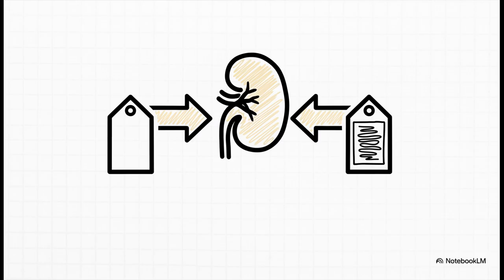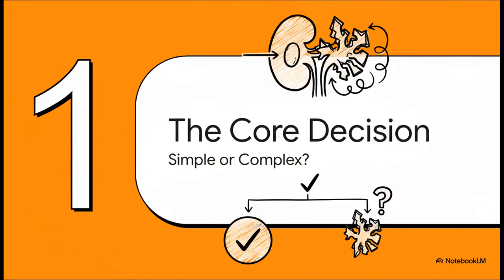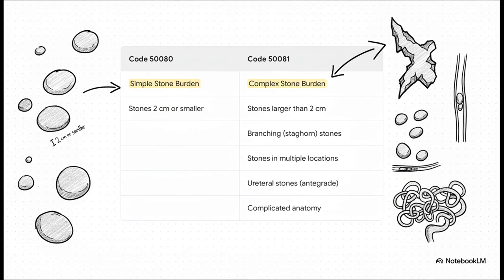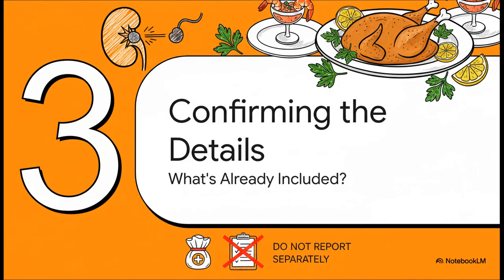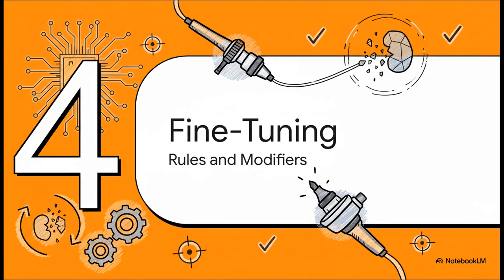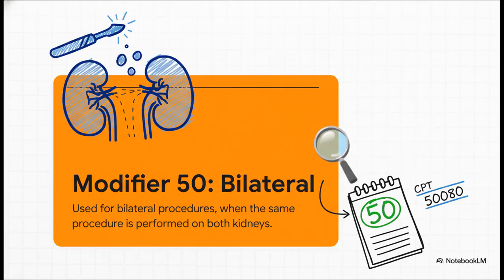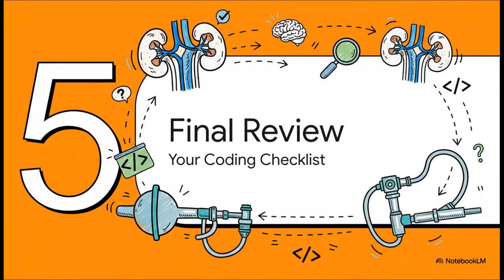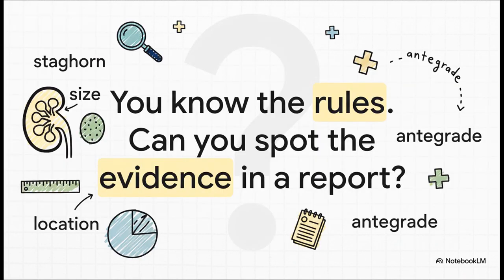Urinary System — Kidney Incision Coding (Guidelines) [Code Series: 50010–50130]